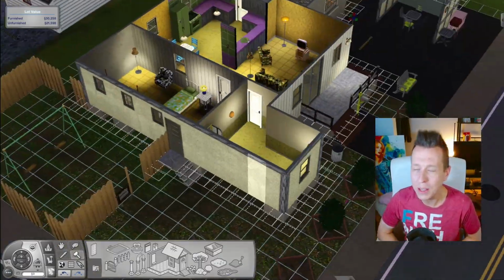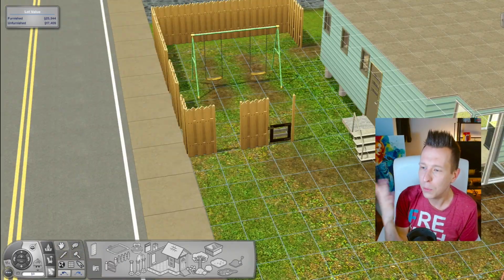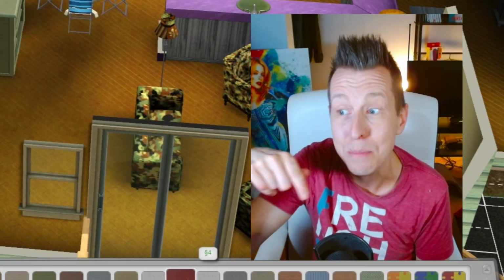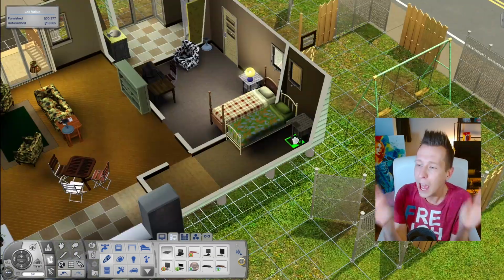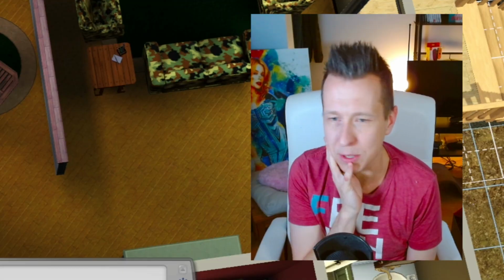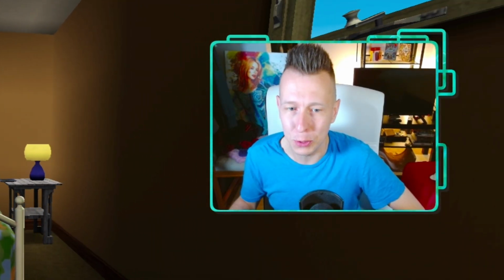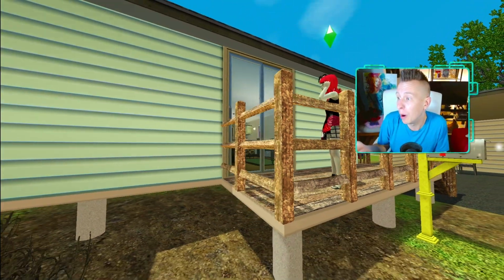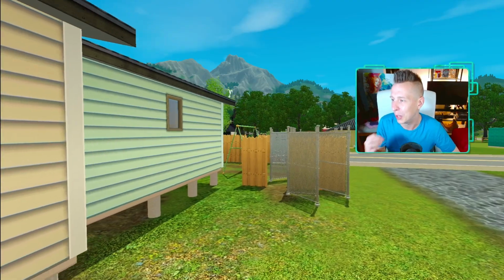The HORRIFYING Aesthetic of Iqbal Alvi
The Sims 3 is known for it's giant ugly houses, but there are ugly small houses too, so let's fix one!

This family is basically Sunset Valley's version of Brandi Broke so I went in that direction.

00:00 Speed Build
06:39 House Tour